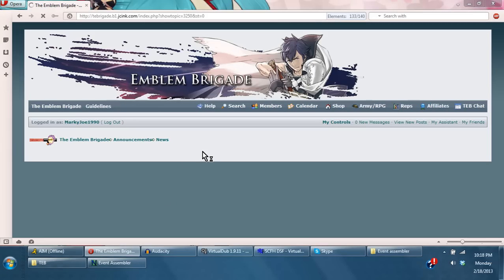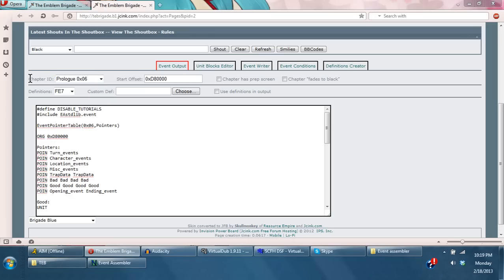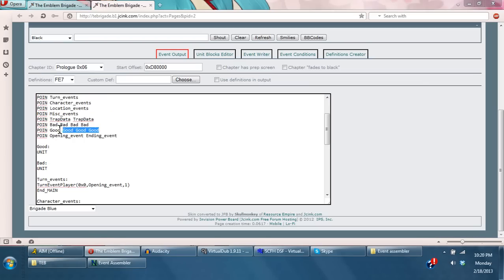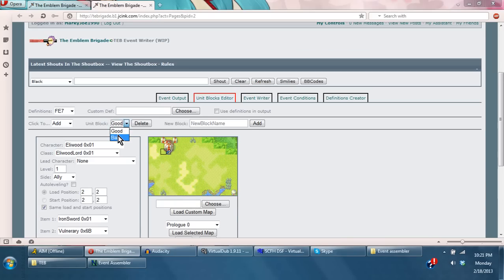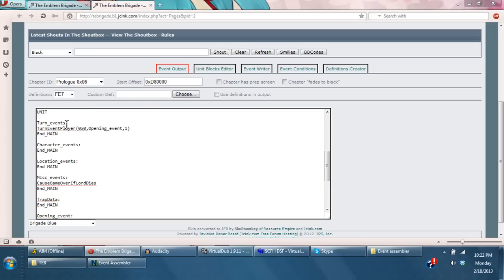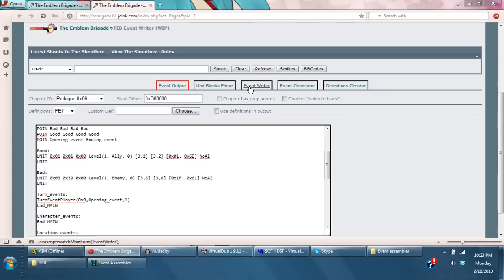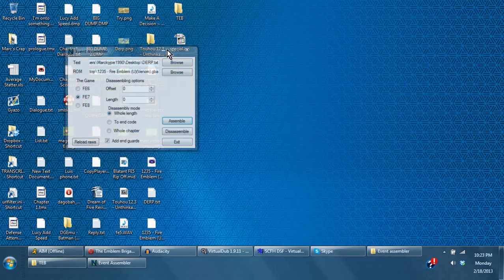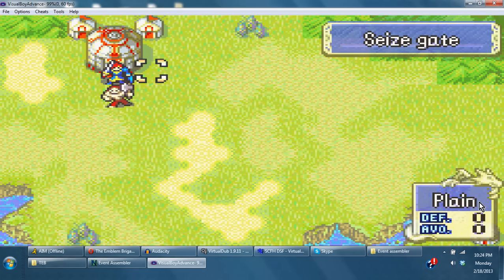Eventing Tool For Fire Emblem Hacking By Cedar Nyx!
Behold! Fire Emblem Hacking's equivalent of Lunar Magic!

This is a tool made by Cedar Nyx of Ragefest 1 fame. It allows you to create cutscenes, unit reinforcements, among many many other things allowed by event hacking. Normally, you'd have to code your events with a notepad, but not anymore! Combine this with Nintelord's Tiled Map Making, and you can essentially completely change the game's level design!

It's still a work in progress and lacks a name, but it's pretty functional as far as I'm concerned. Members are voting on it currently.

Please show your support and go over to the Emblem Brigade. They're mighty fine people over there.

If you like my content, consider donating to my PayPal. Thanks!